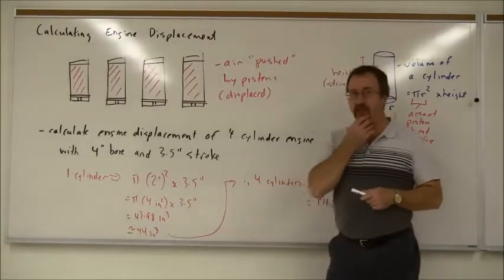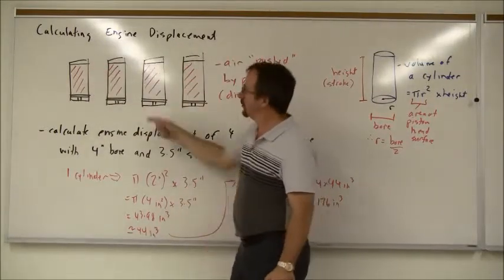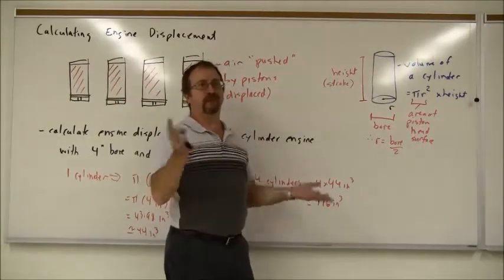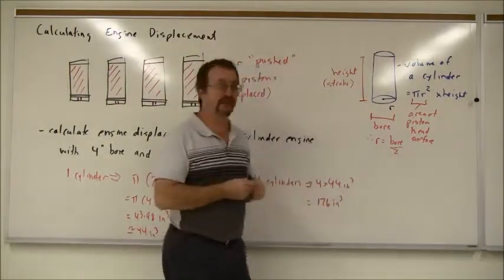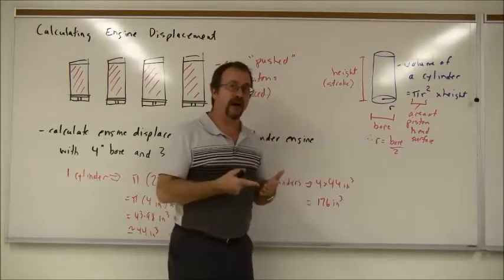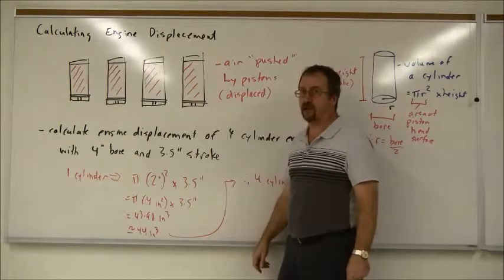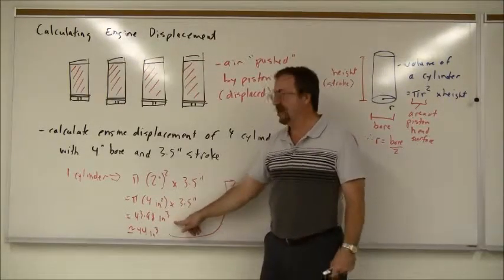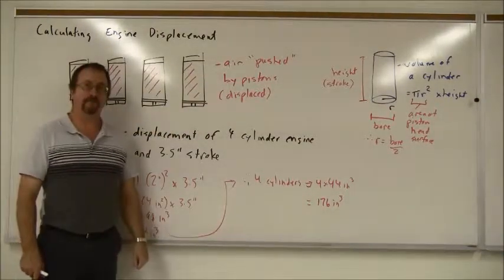Engine Displacement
Description